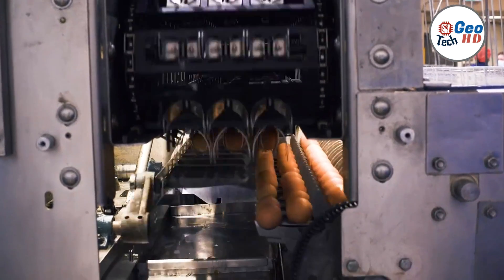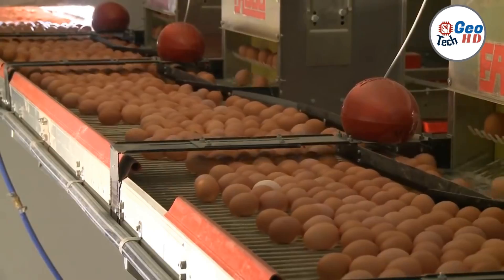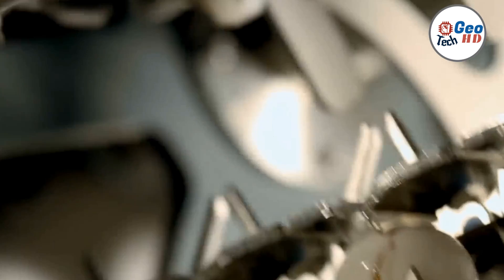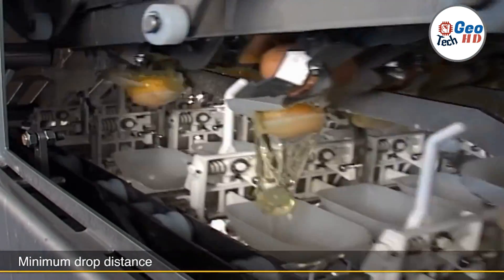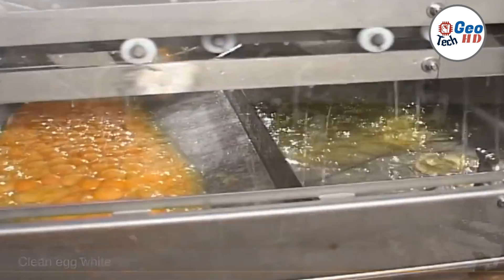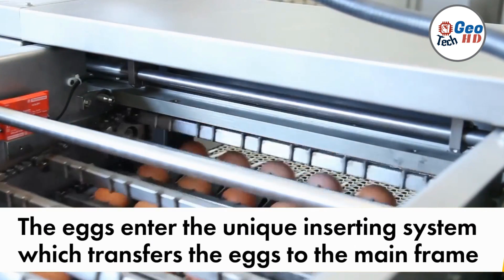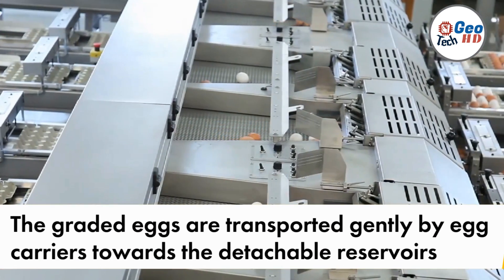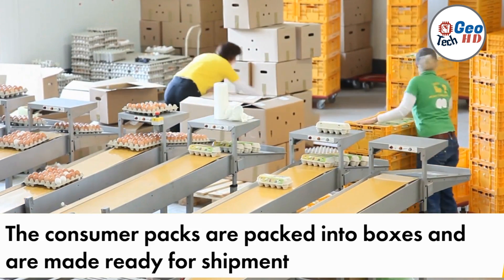Chicken Egg Incubation Technology - Broiler Raising Process Make Millions of Dollars In Agriculture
tf5/Explore the fascinating world of "Chicken Egg Incubation Technology" as we delve into the advanced methods and processes that enhance poultry production. This video offers a comprehensive guide to the broiler raising method, starting right from the initial incubation to maturity.

Delve deeper into the broiler raising process in a state-of-the-art processing factory, where technology meets tradition. Witness how the processing factory optimizes every step, ensuring healthy growth and sustainability. The emphasis on the processing factory's role is pivotal in achieving high-quality broiler production.

Finally, tour the processing factory to see the culmination of this meticulous process. The video provides an in-depth look at the various stages within the processing factory, highlighting innovations and efficiencies that redefine poultry farming. Repeat visits to the processing factory underscore its importance in the entire lifecycle of broiler production.